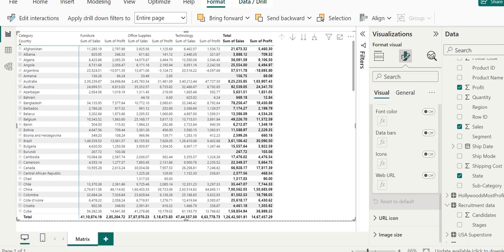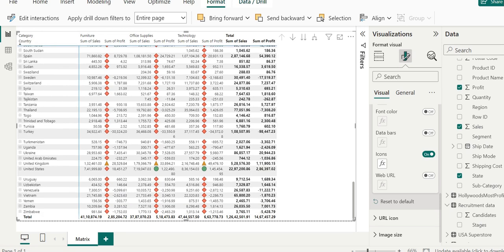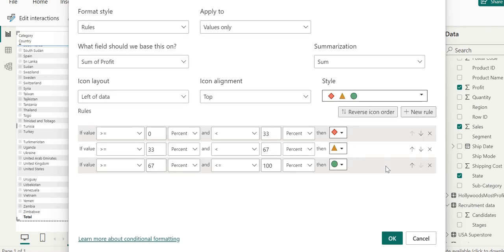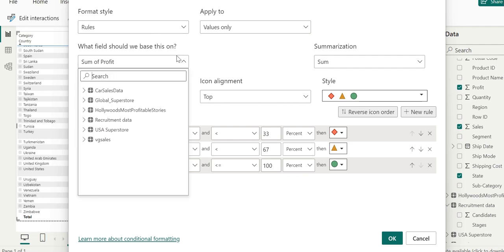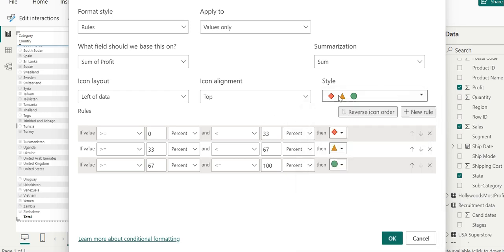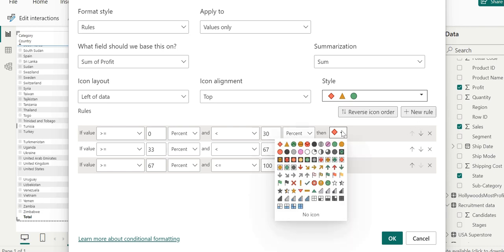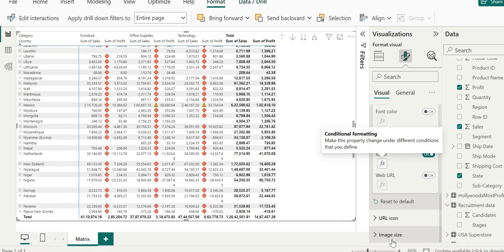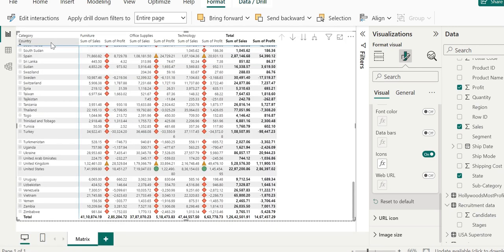#68 - Applying Conditional Formatting on a Matrix | Power BI for Beginners | PowerBI Training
Applying Conditional Formatting on a Matrix |